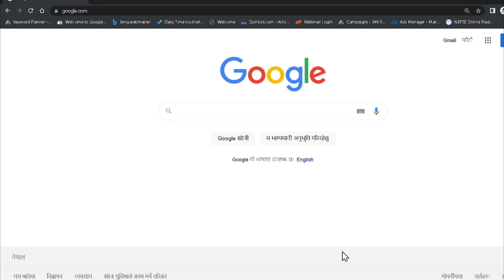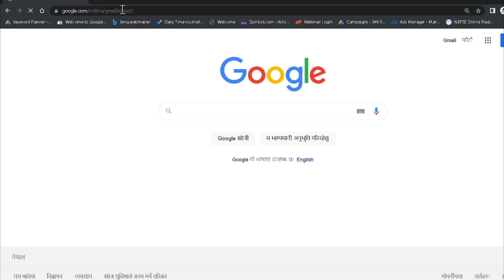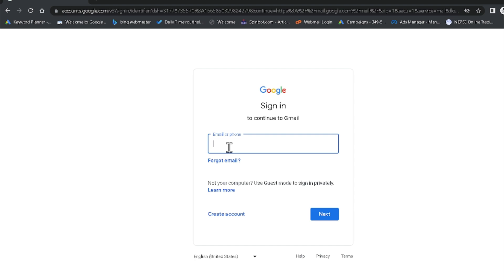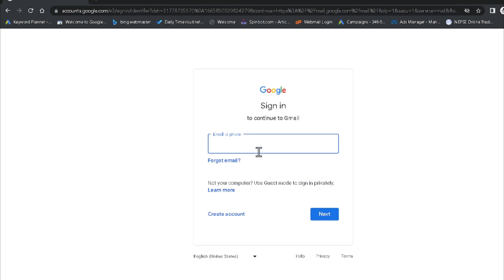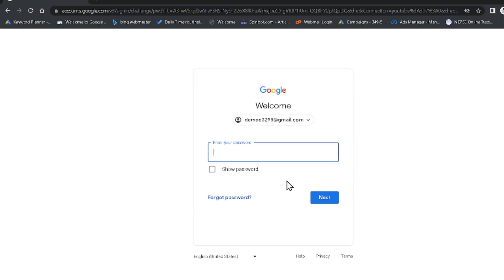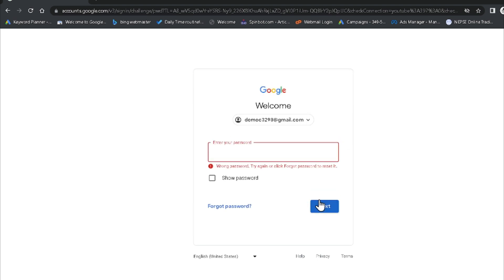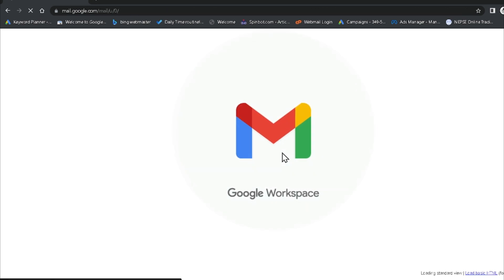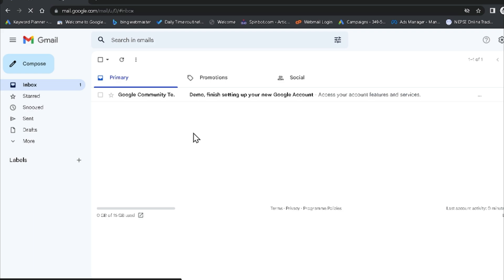Sign in Google Account |sign in google account without verification code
Sign in Google account without any problem. sign in google account without verification code is easy process. You will learn to sign in inside google account using your Gmail account and password.

Qureis solved :
How do I sign into my Google Account?
How to signin google account ?
What is the signin process inside google account ?

After google account sign up You are thinking that how can my account login  using email login  then you do gmail login another account after watching this video .

create google account also easy process . You need a mobile number create account but if you want create new email account without mobile number then you should to watch this video .